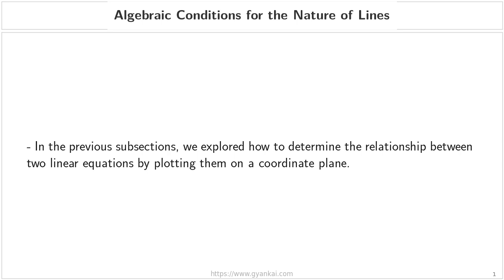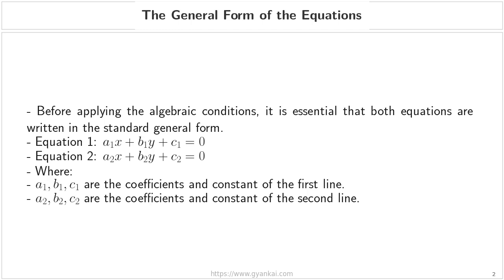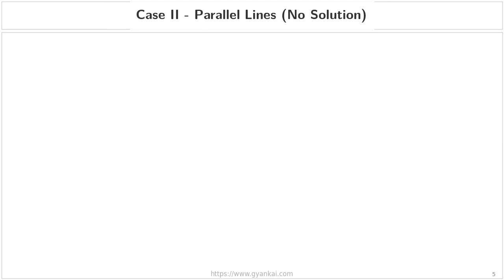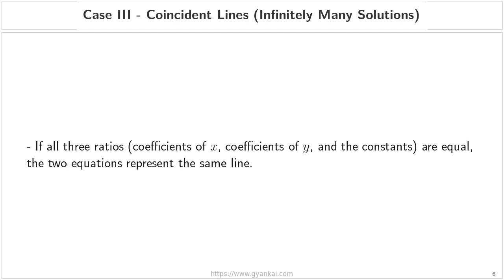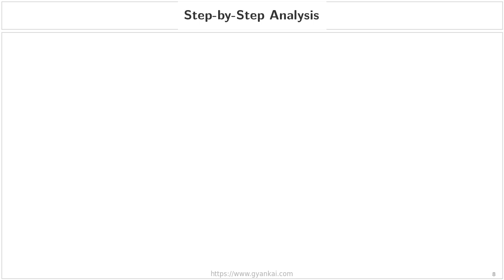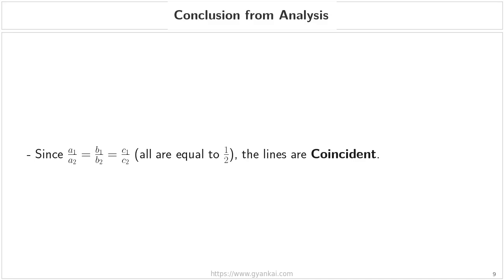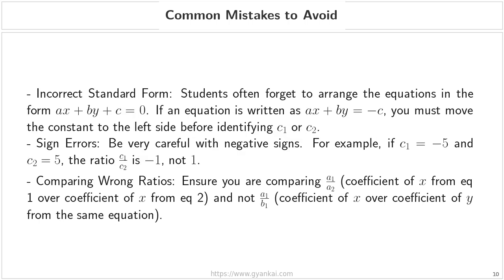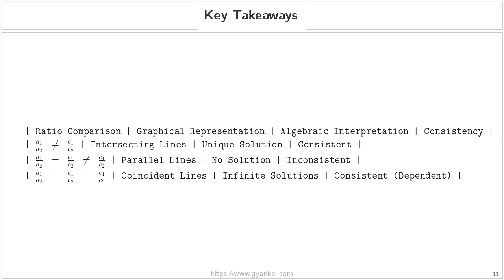Algebraic Conditions for the Nature of Lines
Master the "Pair of Linear Equations in Two Variables" for Class 10 NCERT! This comprehensive tutorial covers the Graphical Method and the essential Algebraic Conditions to determine the nature of lines. Learn how to distinguish between Intersecting Lines (Unique Solution), Parallel Lines (No Solution), and Coincident Lines (Infinitely Many Solutions). We break down the general form of equations, provide real-world application examples, and highlight common mistakes to avoid in exams. Perfect for CBSE students looking for a clear, step-by-step analysis to ace their Mathematics boards!